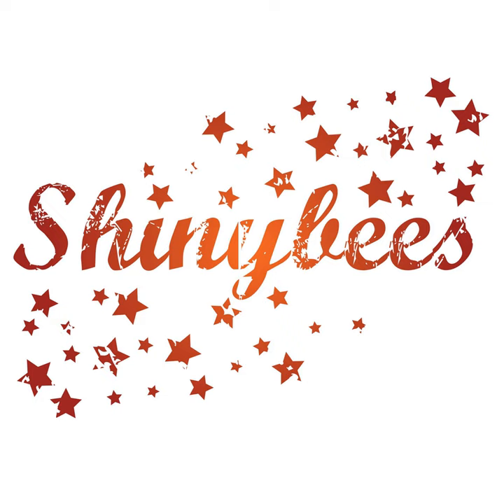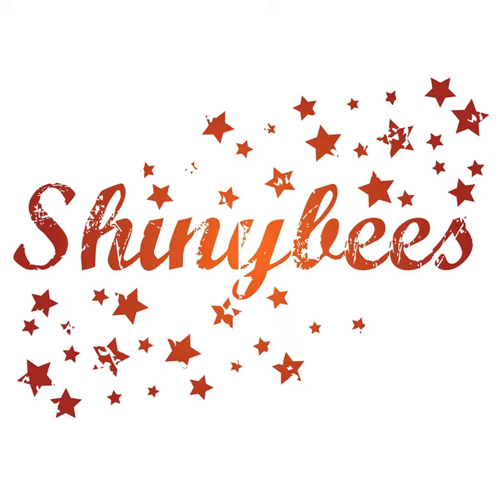Episode 45: Short Row Variations and Summer Knitting Patterns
This week we have a little yarny news, Enablers' Corner and the Sock Surgery with Clare Devine.

Check out their new summer yarn, Lyonesse: a 50% linen, 50% wool blend, perfect for summer knitting and creating cool, breathable garments. Lyonesse is available in DK and 4ply now, in five colours and a neutral Enjoy making shawls, cardigans and more this summer with Blacker Yarns Lyonesse.

News wise, the winner of the Wollmeise giveaway is announced along with the start of a new giveaway. If you've even wanted a knitted Shaun the Sheep, this is the competition for you.

Highland Wool Festival takes place at Dingwall Auction Mart on 23rd May 2015. Ripplescrafts needs to be top of your list if you are going (and if you aren't!)

Enablers' Corner has a few pattern suggestions for summer garments in cotton, bamboo and linen yarns like those suggested in the last episode.

The Sock Surgery returns and Clare is talkign about variations on the short row heel.

Music is provided courtesy of Music Alley and is Adam and the Walter Boys with 'I Need a Drink'.